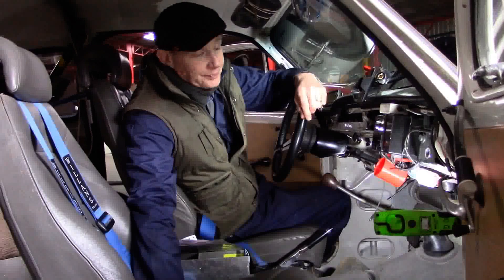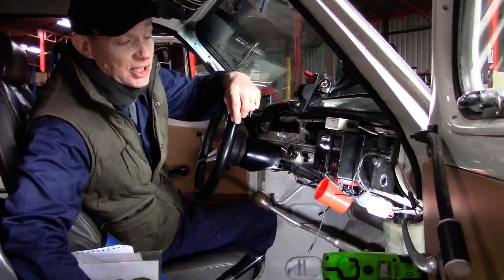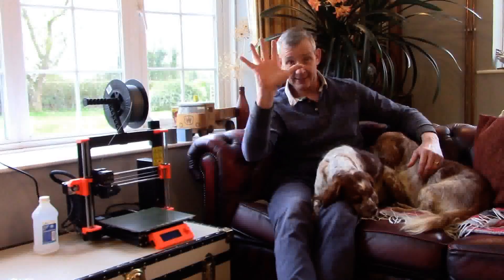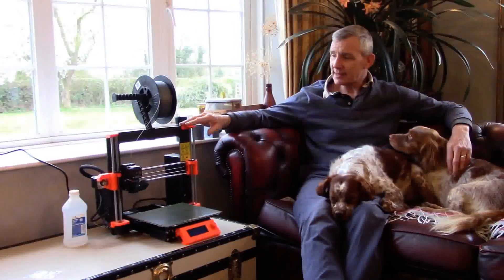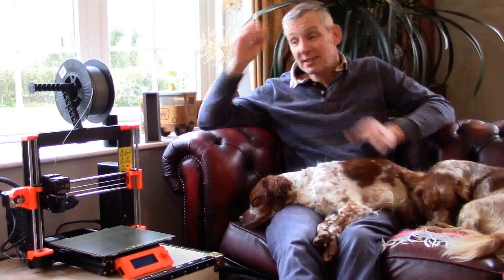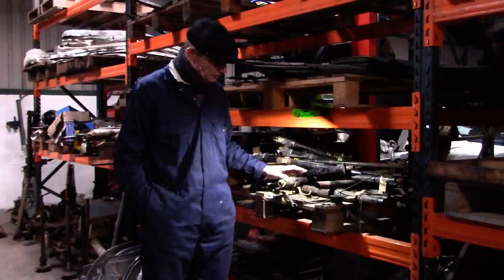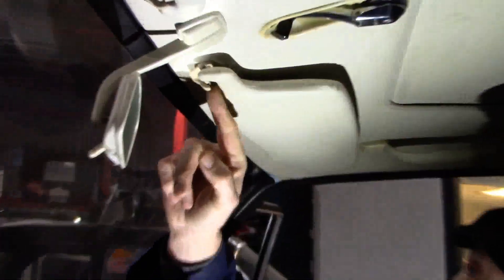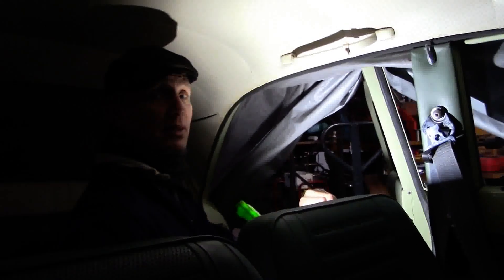3D Printing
We've upgraded our 3D printer from the da Vinci to a Prusa, with a superb lift in quality.
We've created mounts, storage cups, and radio plate.
Ultimately I'm hoping to justify the purchase of a 3D laser scanner, then items like early 140 indicator bases become feasible...
Our plan is supply the designs OpenSource, but to sell the items also.
PV544, P1800, Amazon, 140 & 164